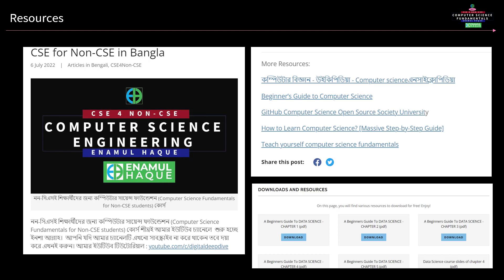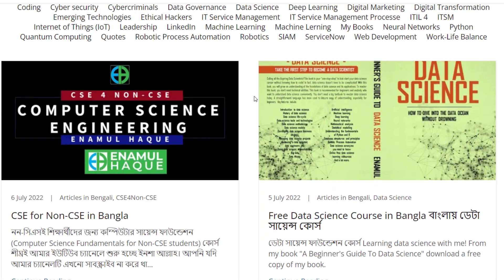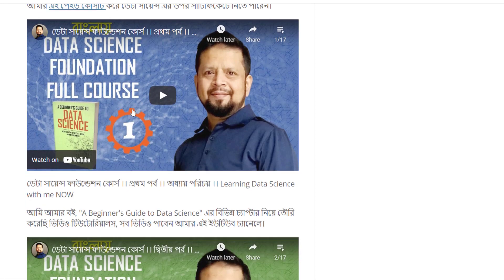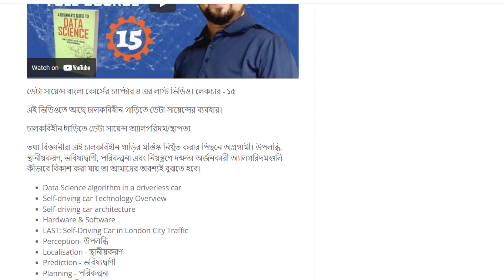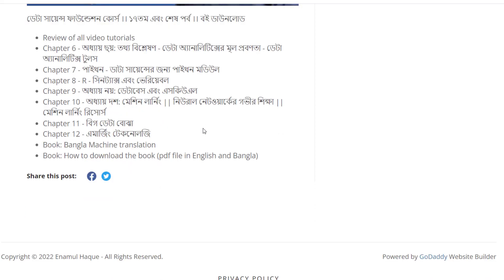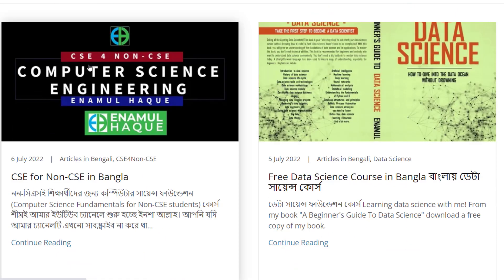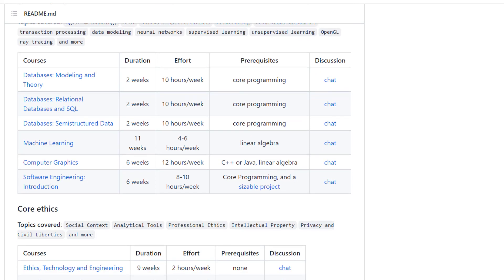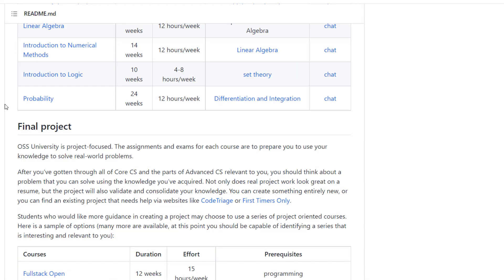২. এই কোর্স করে কিভাবে উপকৃত হব? কোর্স ম্যাটেরিয়ালস কোথায় পাবো?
নন-সিএসই শিক্ষার্থীদের জন্য কম্পিউটার সায়েন্স ফাউন্ডেশন কোর্স
Computer Science Fundamentals for Non-CSE students

এই পর্বে এই ইউনিটে কী শিখবো এগুলো নিয়ে বিস্তারিত বলেছি।

কম্পিউটার সায়েন্স পড়ার অনেকগুলো এক্সটার্নাল রিসোর্সেসের সাথে পরিচয় করিয়ে দিবো, যেগুলো আমার এই কোর্সের সাথে আপনারা পড়তে পারবেন। আমি পরিচয় করিয়ে দেব সে সব বইগুলোর সাথে যেগুলো আমি এই কোর্স তৈরী করতে ব্যবহার করেছি।

Total course topics:
Unit 1 - Computer Science Fundamentals
ইউনিট 1 - কম্পিউটার সায়েন্স ফান্ডামেন্টালস
Unit 2 - Data and Analysis
ইউনিট 2 - ডেটা এবং বিশ্লেষণ
Unit 3 - Software Engineering
ইউনিট 3 - সফটওয়্যার ইঞ্জিনিয়ারিং
Unit 4 - Algorithms and Programming
ইউনিট 4 - অ্যালগরিদম এবং প্রোগ্রামিং
Unit 5 - Universal Programming Principles
ইউনিট 5 - ইউনিভার্সাল প্রোগ্রামিং নীতি
Unit 6 - Digital Literacy
ইউনিট 6 - ডিজিটাল স্বাক্ষরতা

আমাদের অনেকেরই ধারণা, কম্পিউটার বিজ্ঞান মানেই বোধ হয় কেবল প্রোগ্রামিং। অনেকে আবার বলে, কেউ কম্পিউটার বিজ্ঞান পড়ে মানেই সে প্রোগ্রামিং খুব ভালো পারে। কিন্তু আদতে এটি কম্পিউটার বিজ্ঞানের সিলেবাসের একটি অংশ মাত্র। কম্পিউটার বিজ্ঞানের একজন শিক্ষার্থীকে বিশ্ববিদ্যালয় চার বছর ধরে পুরো কম্পিউটার ব্যবস্থা এবং নেটওয়ার্কিং সম্পর্কে খুঁটিনাটি পুরোটাই শেখায় হাতে–কলমে।  কিন্তু এই কোর্সে আমি নন-সিসি দেড় কম্পিউটার সায়েন্স শিখাব সহজ সরল বাংলায়।